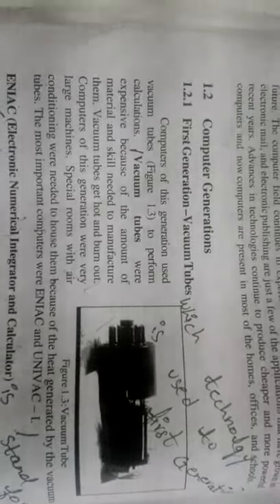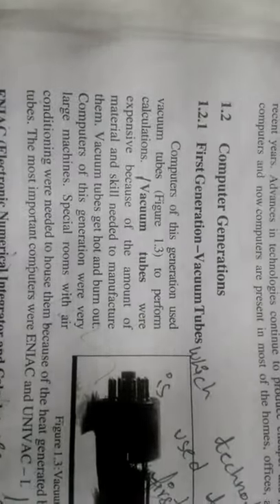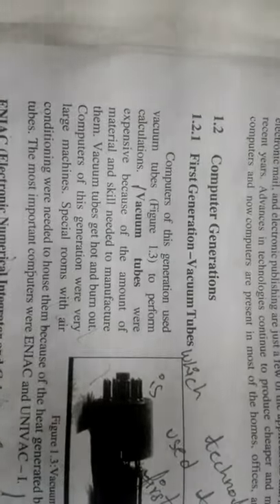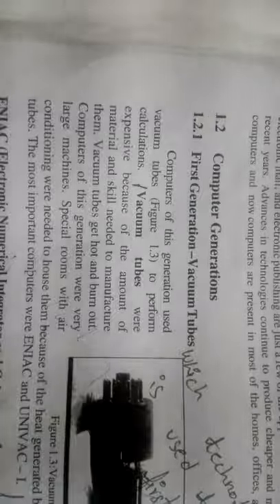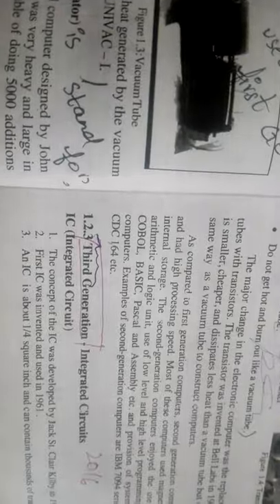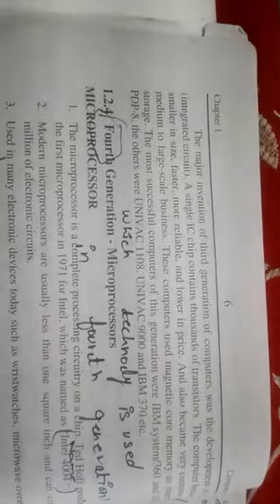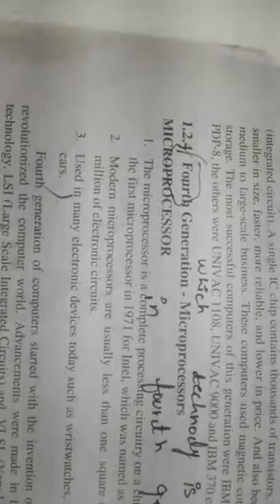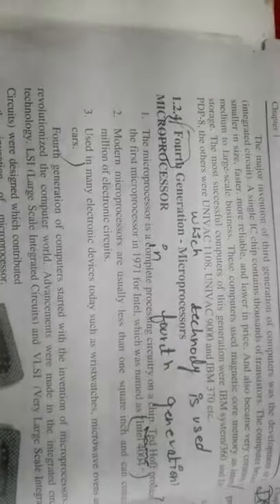Generations of computer Class 9th Lecture by Sir Naeem Khan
Class 9th
Lecture By
Sir Naeem Khan